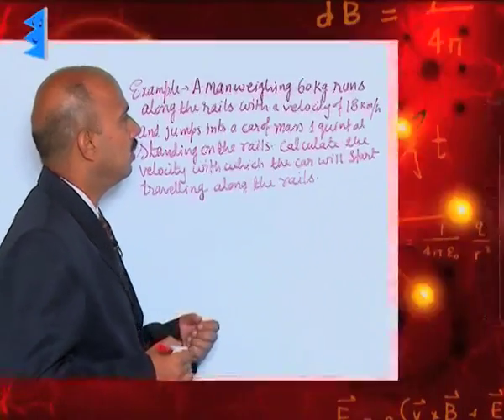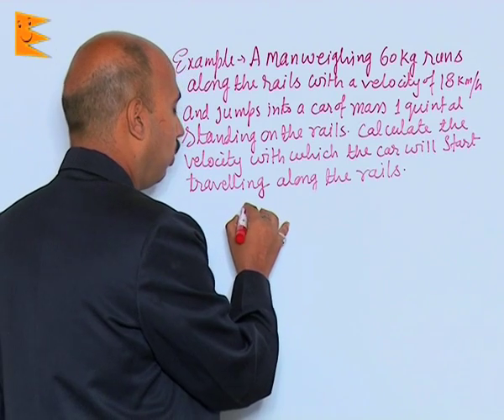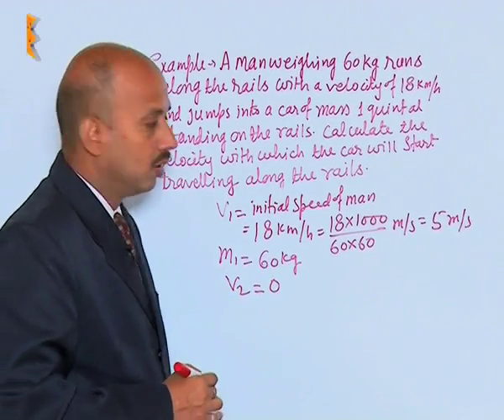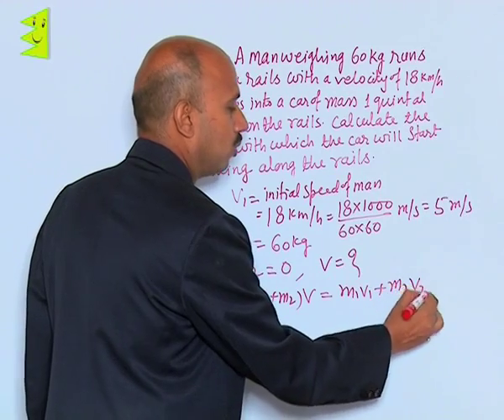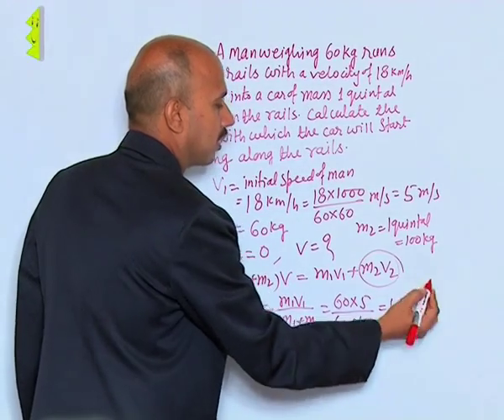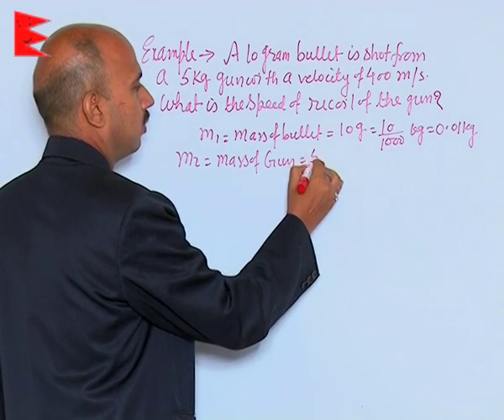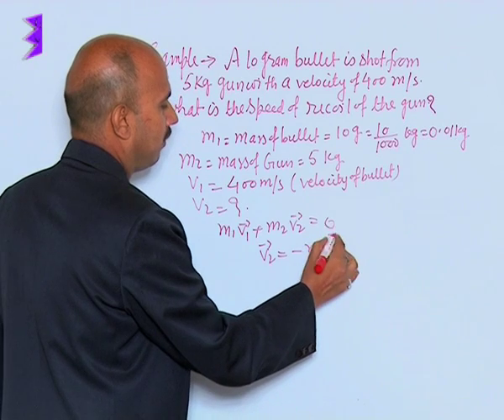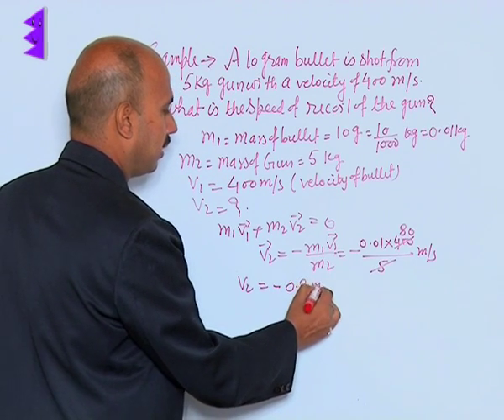CBSE Class 11 Physics Law of Motion Example-II |Extraminds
Chapter: Law of Motion
Topic: Example-II
Extraminds